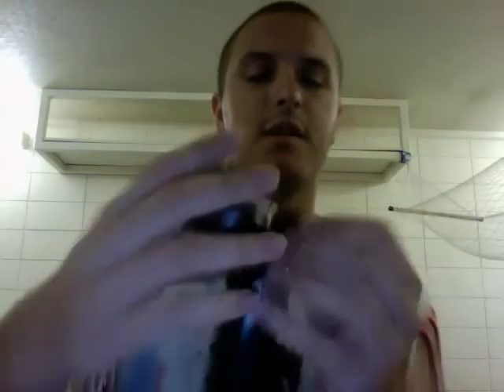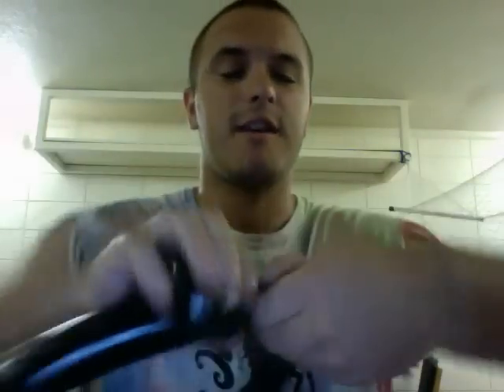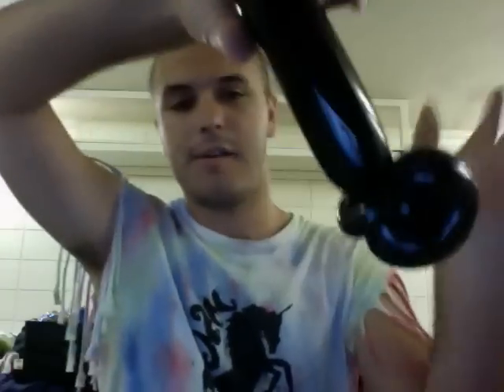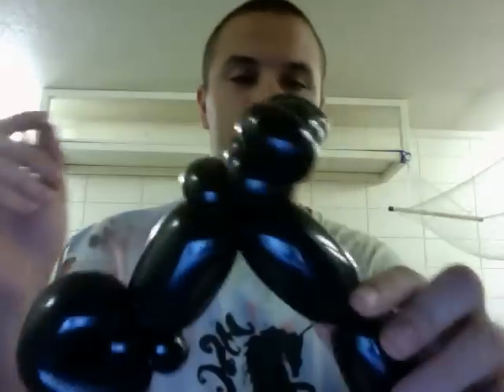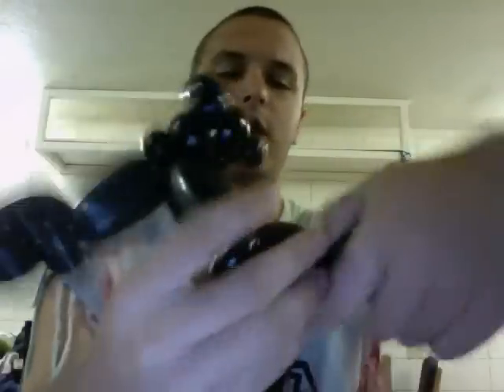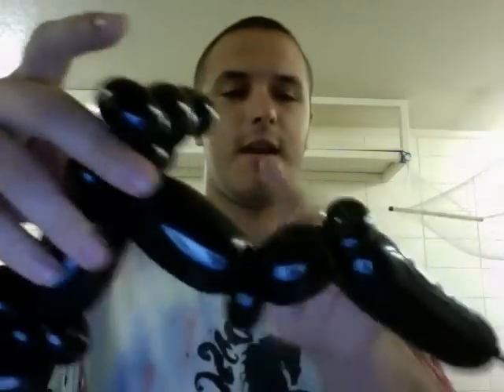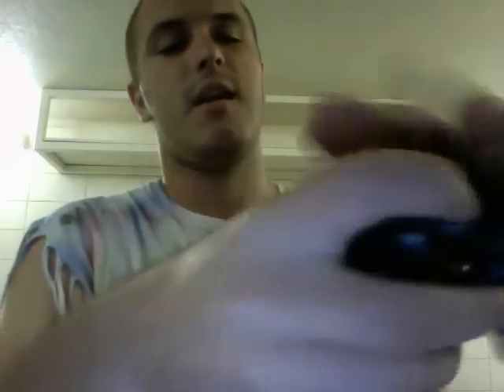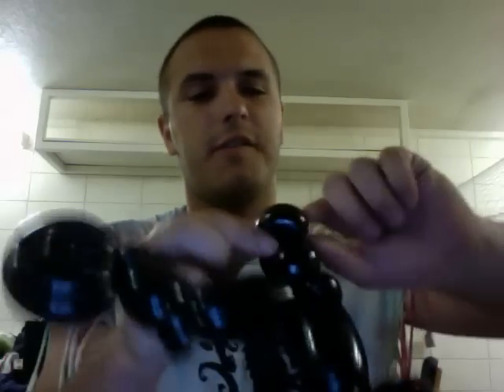Motorcycle (Balloon Twisting)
Balloon: Motorcycle
Skill Level: Intermediate
Requirements: (1) black 260

Be sure to check out my If you are interested in earning income as a balloon artist, I can help get you started! Also, you can book me for an event or party anywhere in the country at our website!